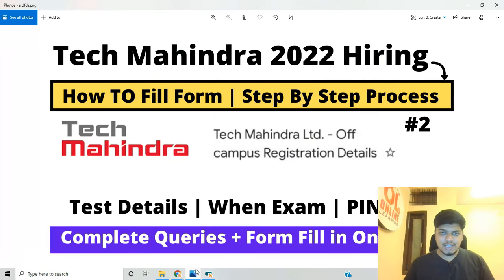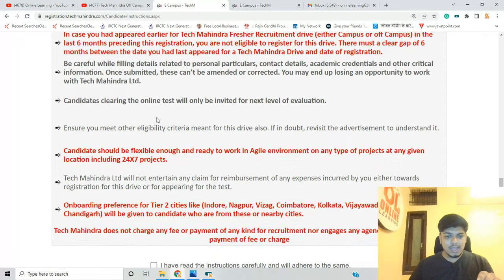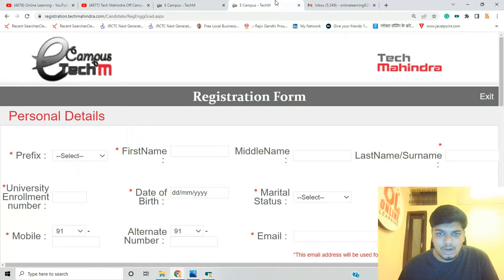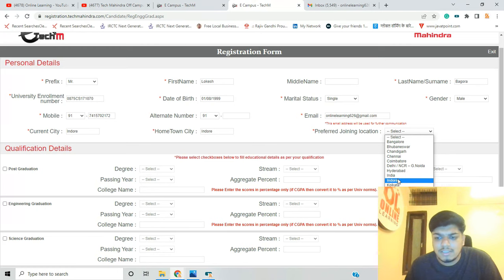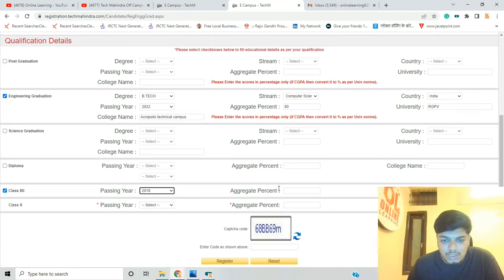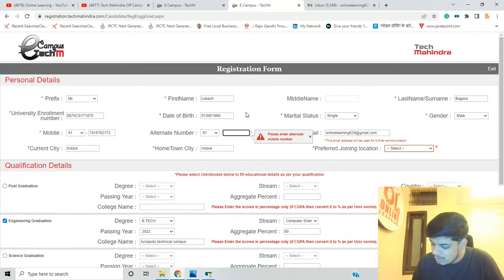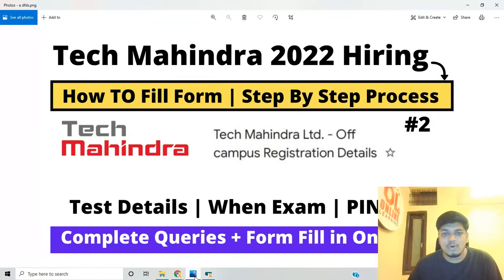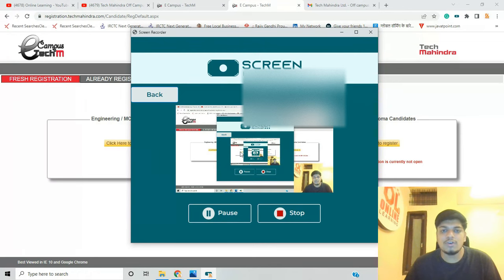Tech Mahindra Off Campus Hiring 2022 | Step By Step Registration Process | Confirm Mail PART-2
Hello everyone this video is all about Tech Mahindra Hiring  so if you have any doubt drop your query in the comment section.

Tech Mahindra 2022 hiring
Tech Mahindra  2022 latest new updates
Tech Mahindra  2022 hiring complete registration process
online learning
software hiring
 jobs freshers
fresher hiring
freshers hiring
Hiring freshers
STEP internship
product company
summer internship
off campus
freshers jobs
btech jobs